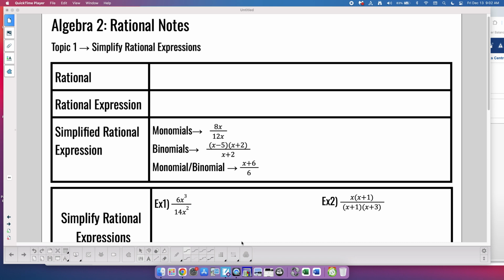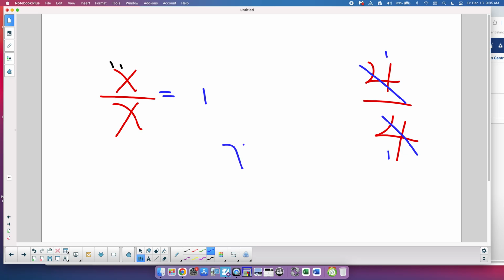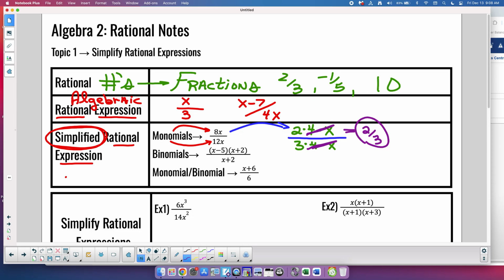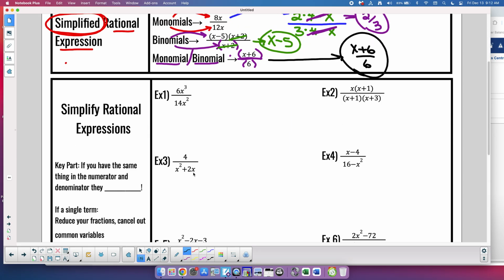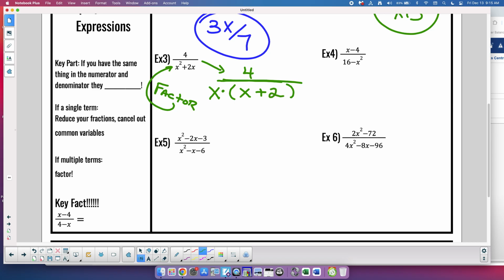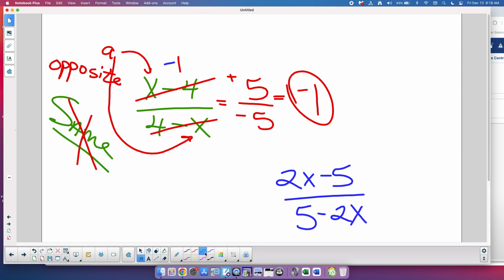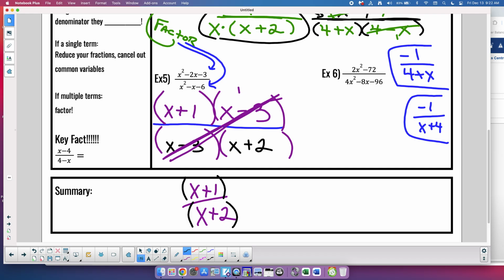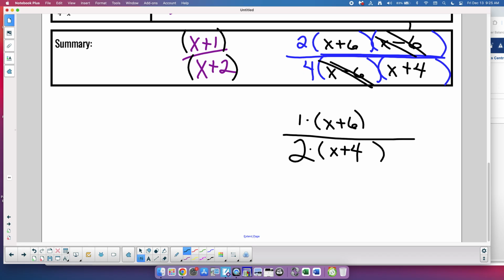Rational #'s Topic 1